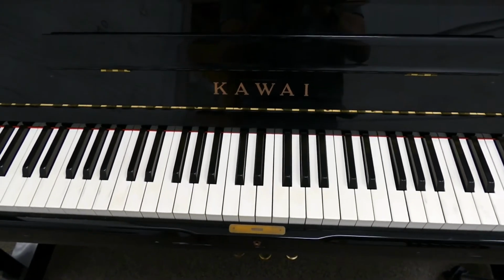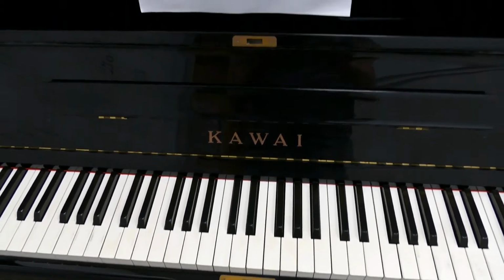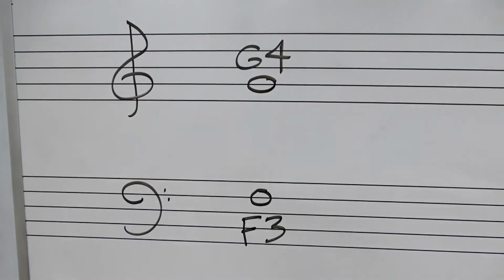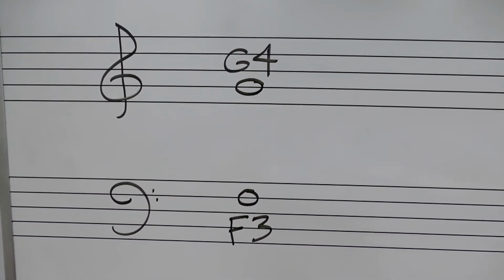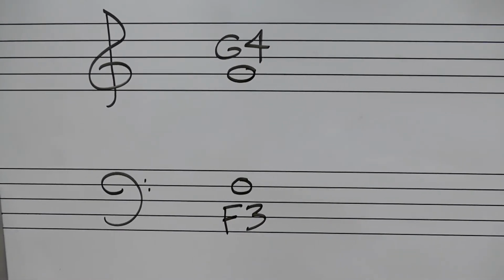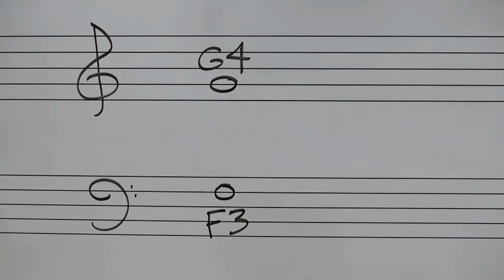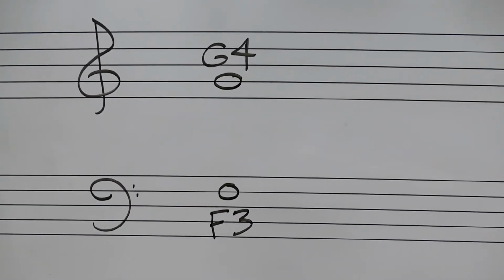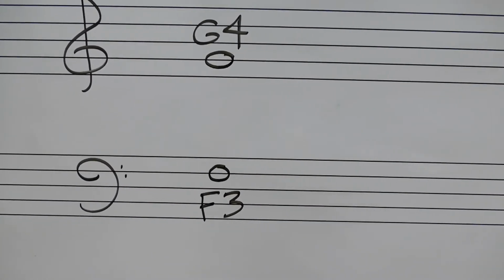Clefs, the Keyboard, Octaves